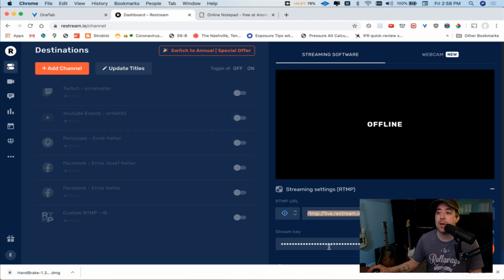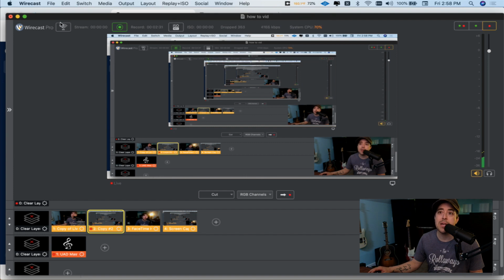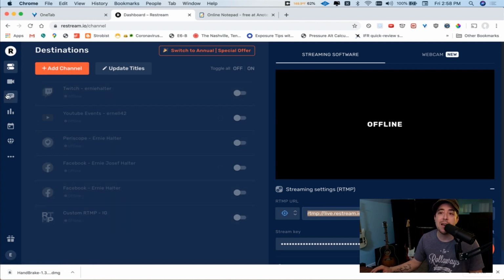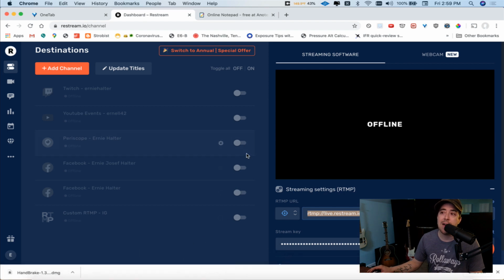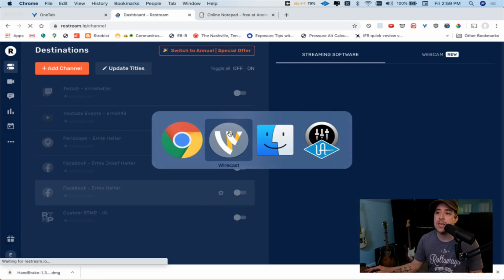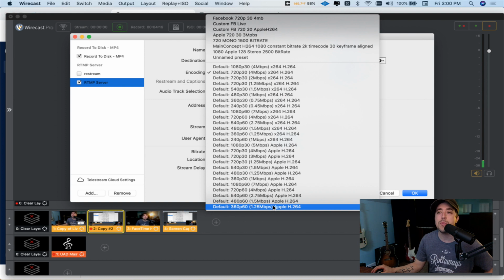How I live stream music across Facebook, Youtube, etc at the same time.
Hey y'all. People have been asking how I'm able to broadcast across multiple social media platforms at one time. I've been using ReStream and have really been happy with it, so I decided to make a short video showing you how I've got mine set up.

Here's a link if you want to check it out.